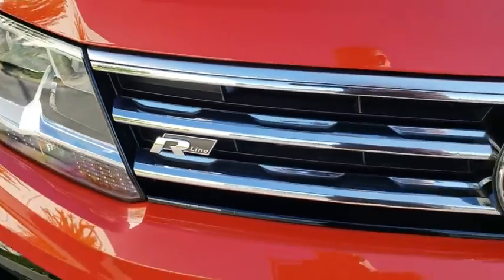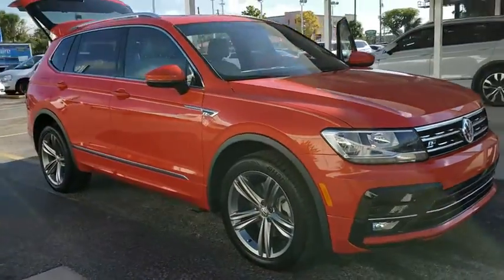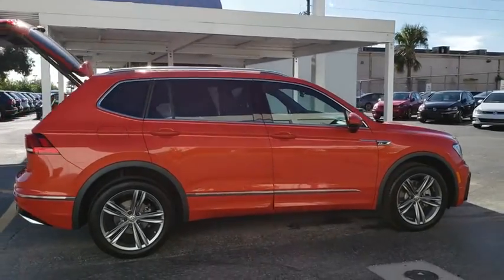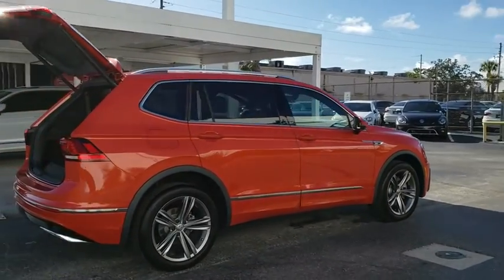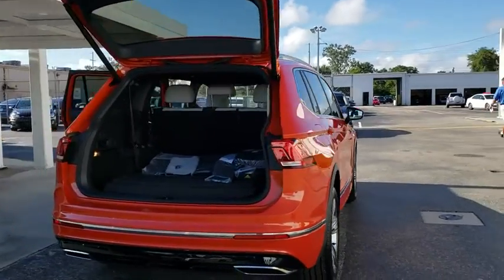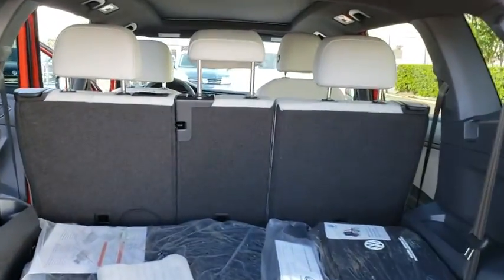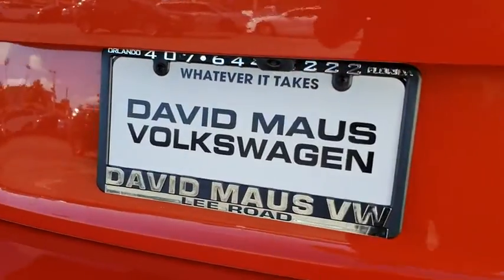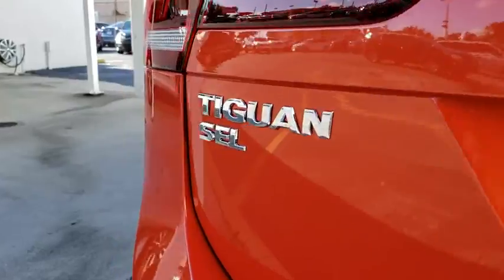2018 Volkswagen Tiguan Orlando, Sanford, Kissimme, Clermont, Winter Park, FL 80747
Orange New 2018 Volkswagen Tiguan available in Orlando, Florida at Dave Maus VW North. Servicing the Sanford, Kissimme, Clermont, Winter Park, FL area.

Orange 2018 Volkswagen Tiguan SEL FWD 8-Speed Automatic with Tiptronic 2.0L TSI DOHCRecent Arrival! 27/22 Highway/City MPG